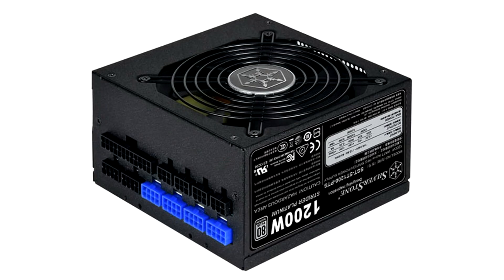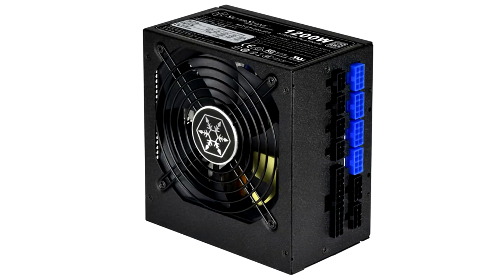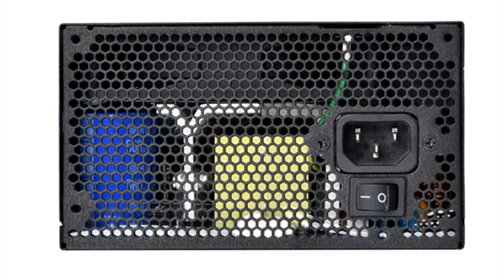Computer News 2019-04-22 1 Power supply SilverStone ST1200 PTS is already available for just $ 182